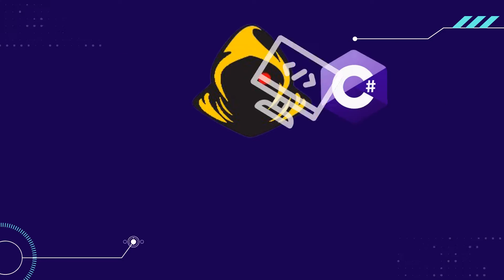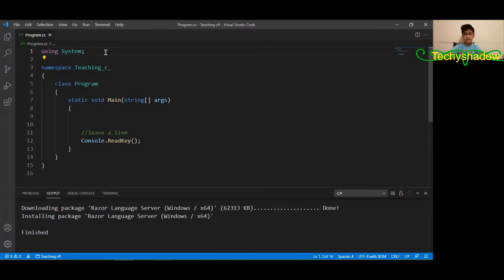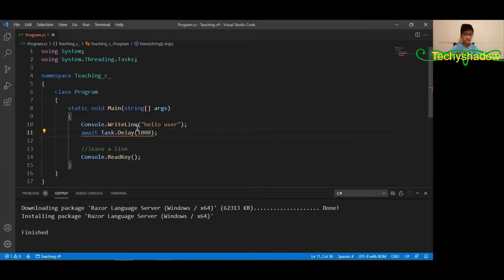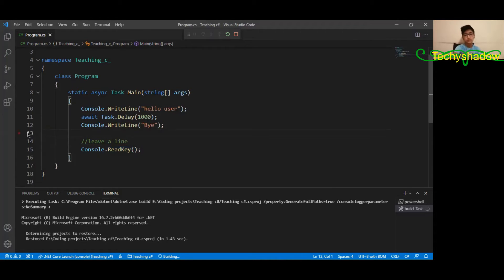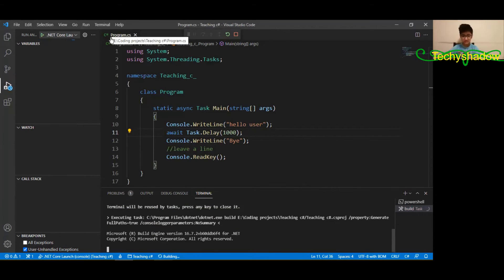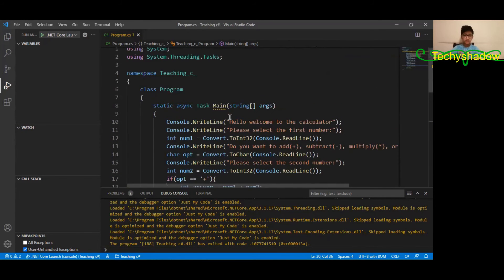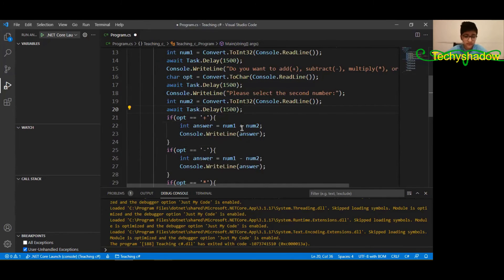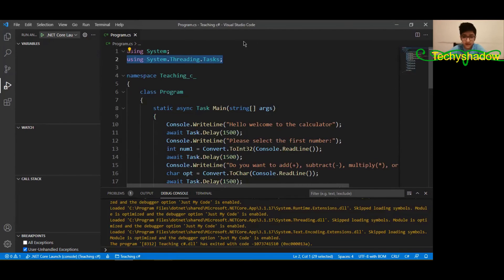Learn how to add delay in c#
Hey in this video I explain what delay is and how to add it in the program in c#!